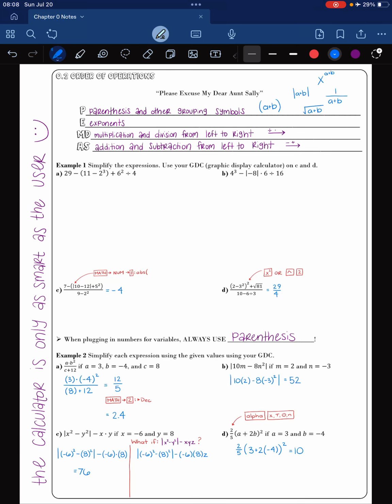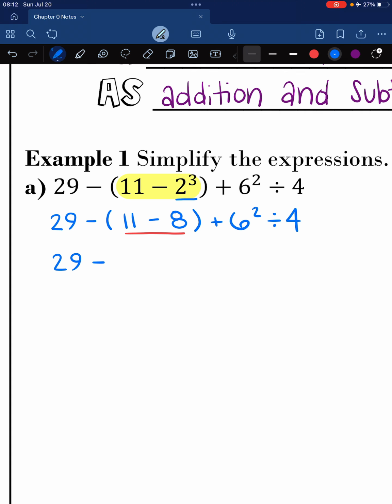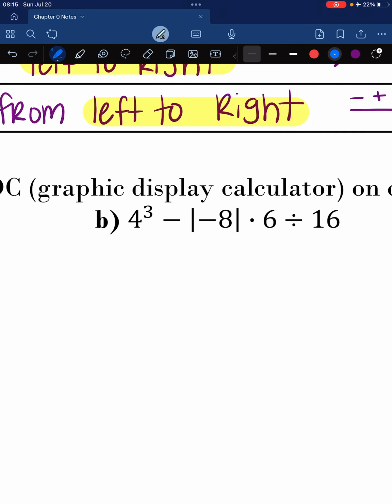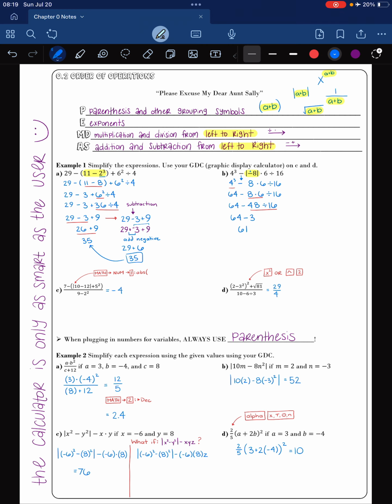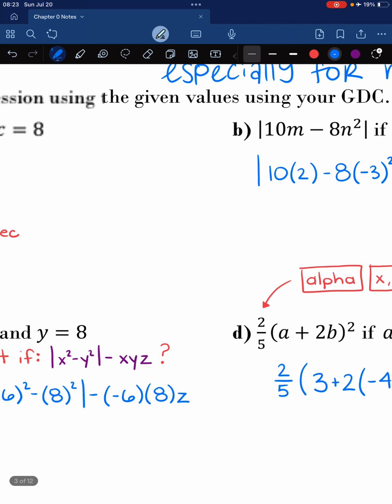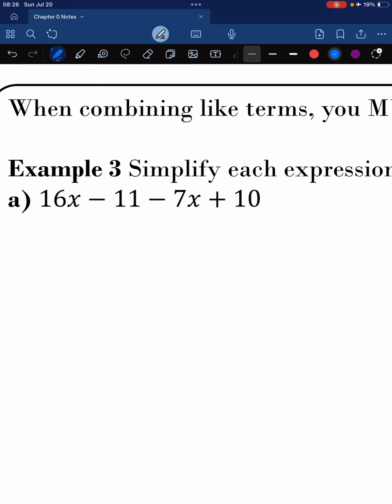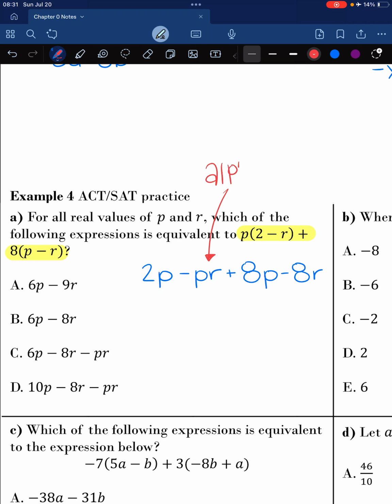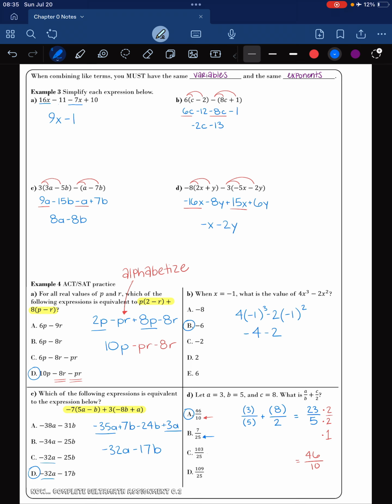Algebra 2: 0.2 Order of Operations